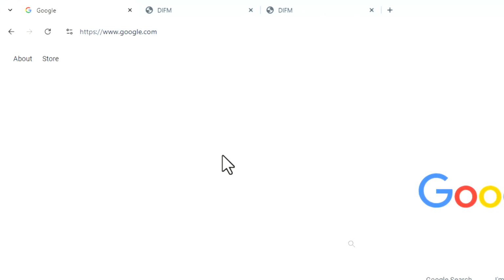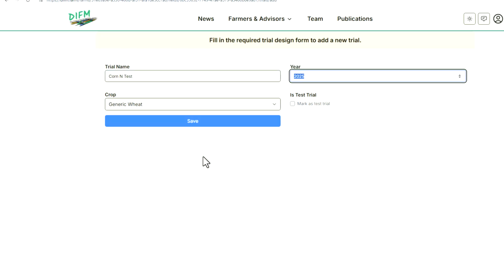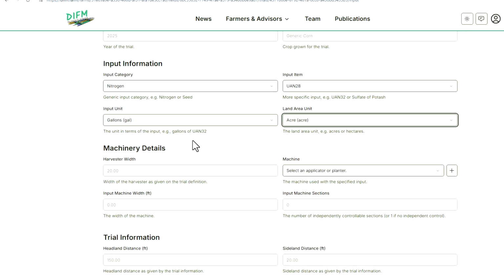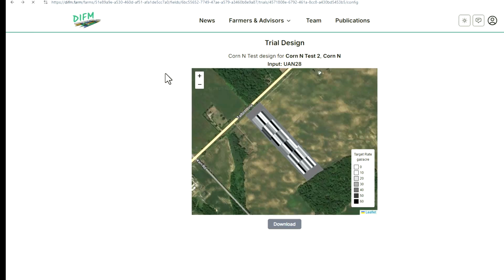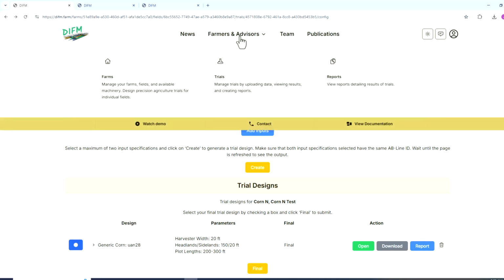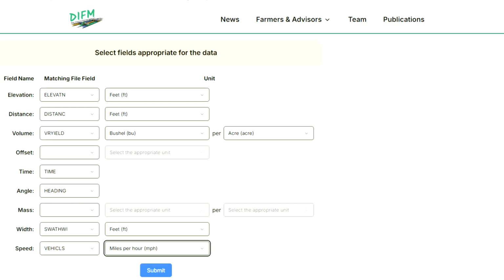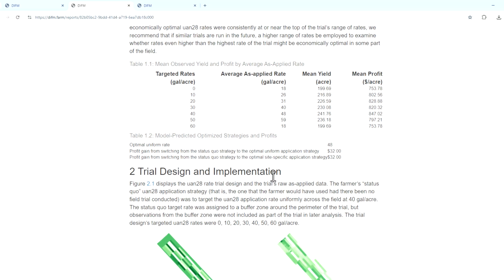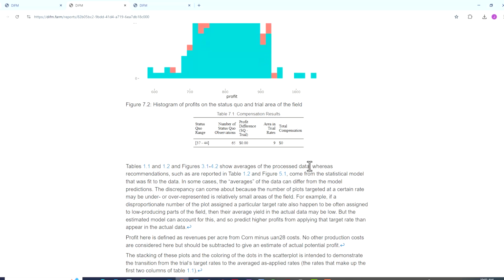Setting up an on-farm nitrogen rate trial in DIFM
This video demonstrates how to setup an on-farm corn nitrogen rate trial using the DIFM (data intensive farm management) website to upload or create field boundaries, identify equipment sizes, choose nitrogen rate treatments, download files to implement trial and then how to upload needed data to analyze the trial data and finally review the results.

00:00 Introduction
00:46 Setting up a farm in DIFM
01:33 Creating a field
03:21 Starting a trial
04:10 Adding an AB line to a field
05:20 Trial Configuration (Harvester width and headland and sideland measurements)
06:20 Trial Inputs (Treatments and applicator information
09:38 Finalize trial setup and review setup report
13:18 Input as-applied and yield data
15:31 Define features in raw yield and as applied data
17:58 Set prices and process data
18:39 Review final grower report